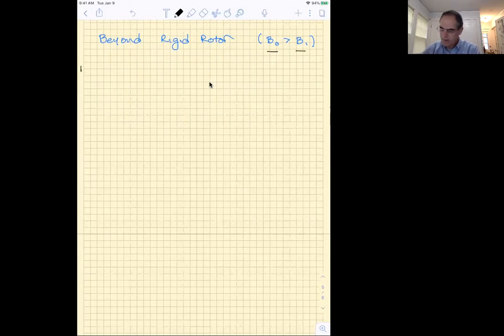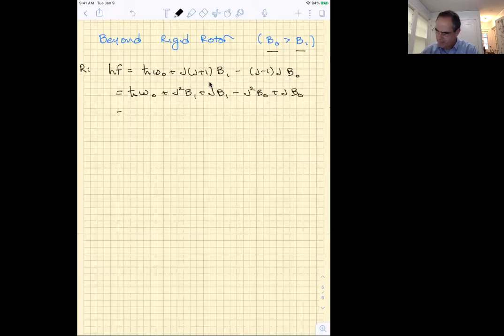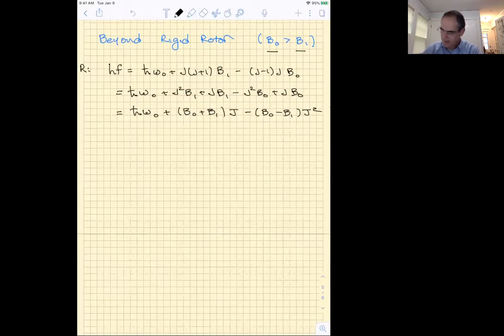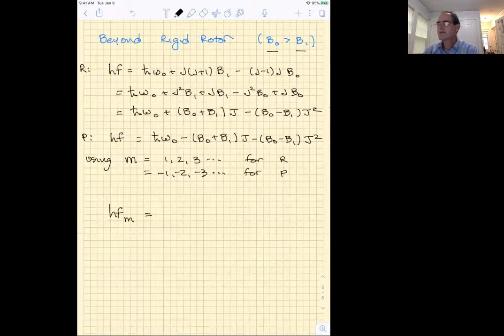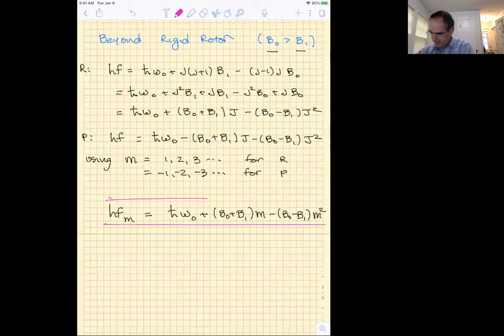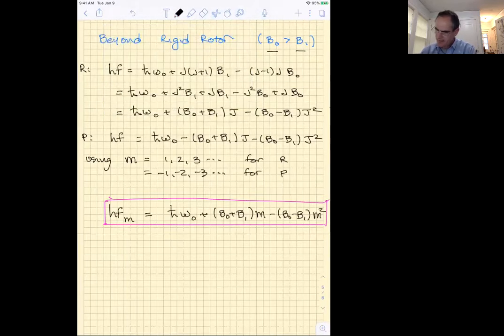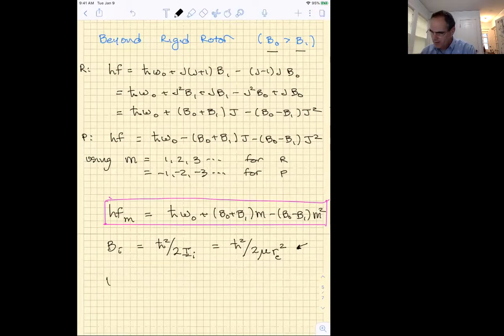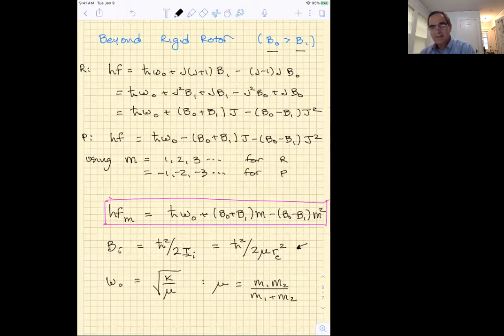Q Rotor theory 4 beyond rigid rotor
Quantum Rotor:
Ro-vibrational transitions: corrections to the rigid rotor approximation